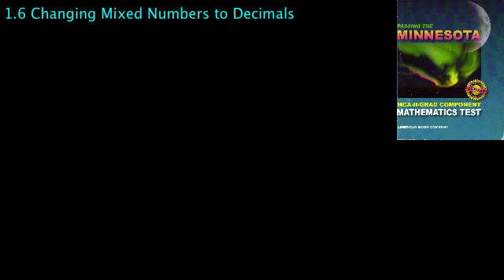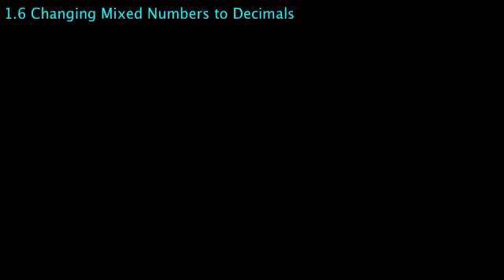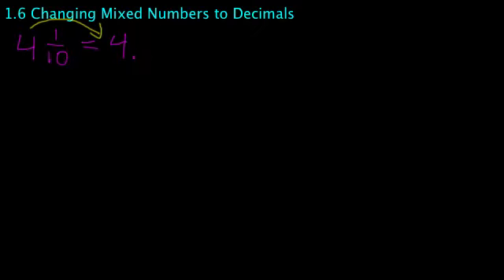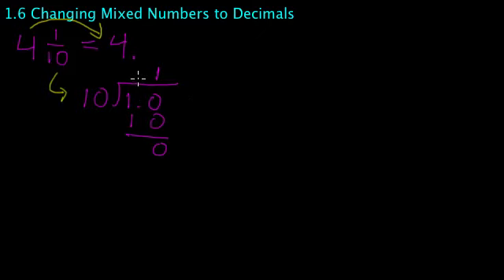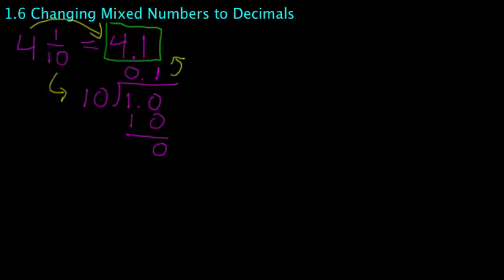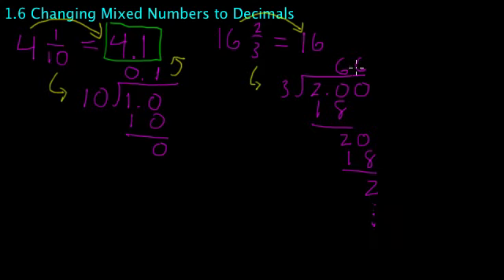Changing Mixed Numbers to Decimals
An introduction to changing mixed numbers to decimals, with two examples.